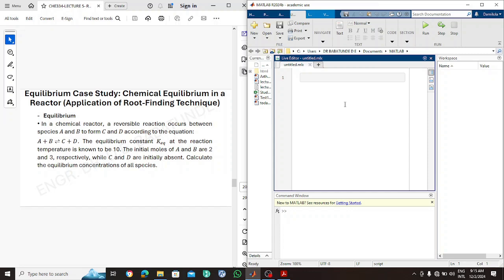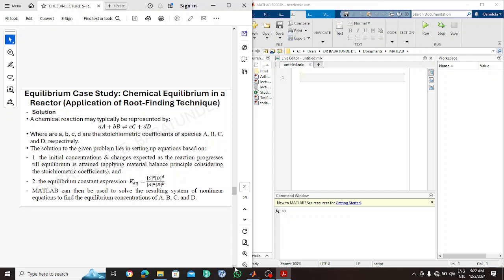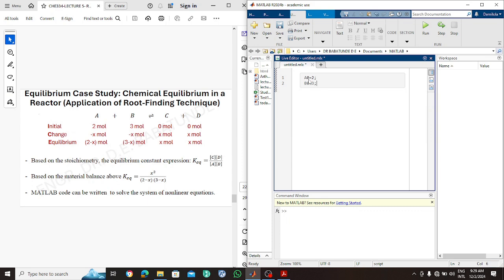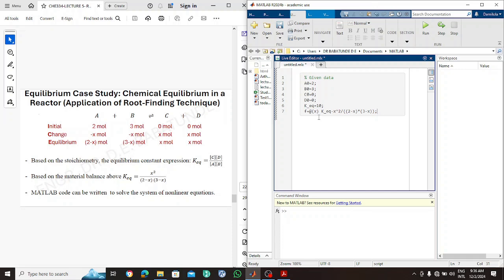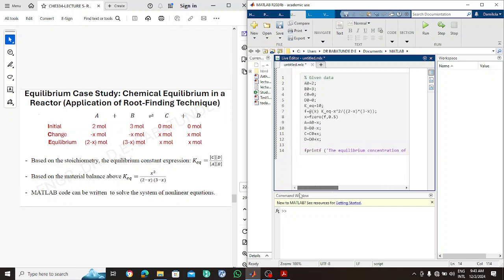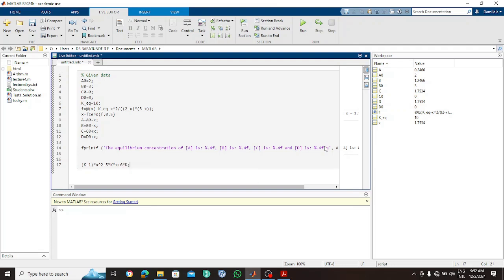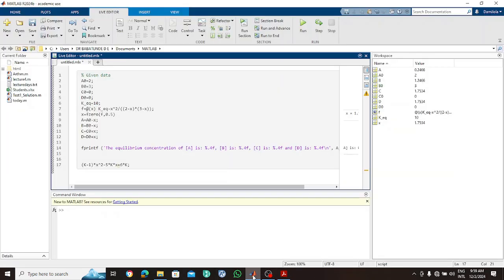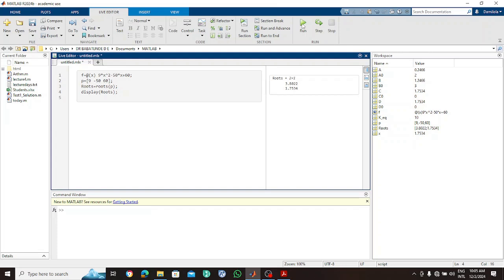CHE334 - MATLAB - Root-Finding Techniques - Week Ten - First Lecture